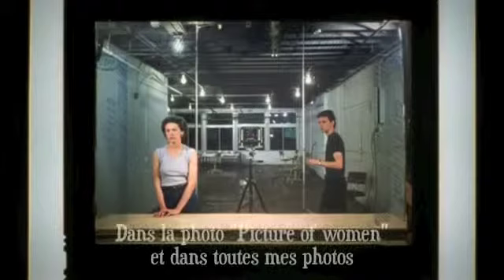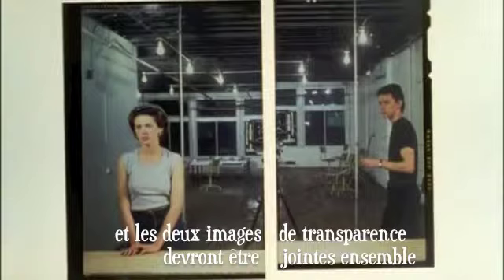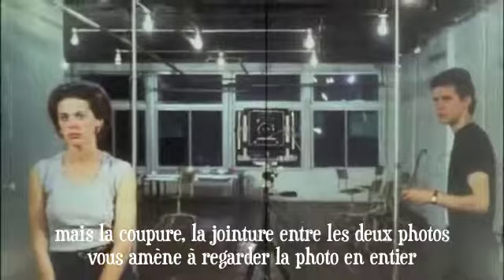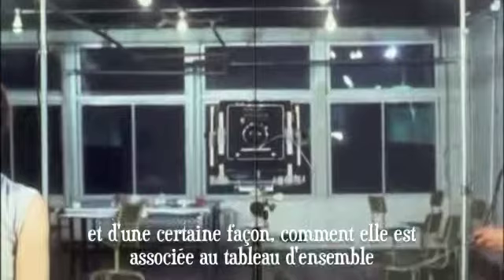jeff wall picture for women